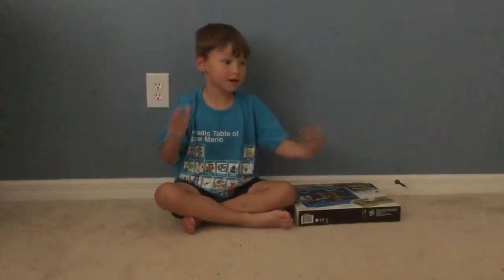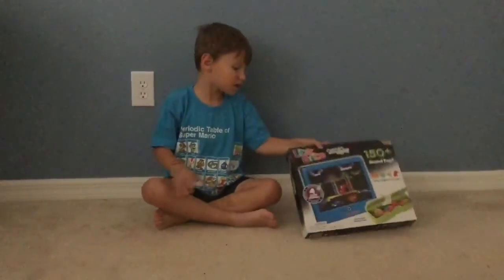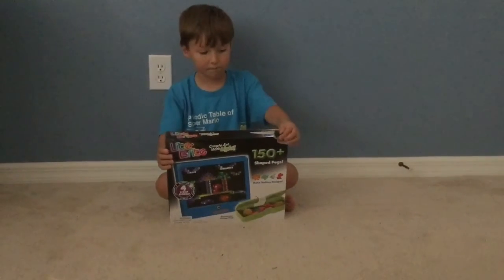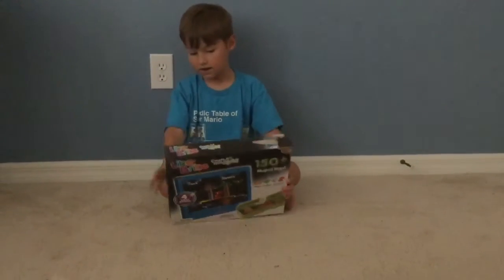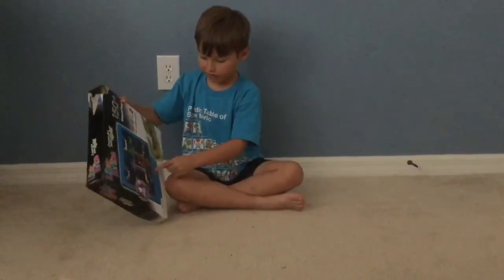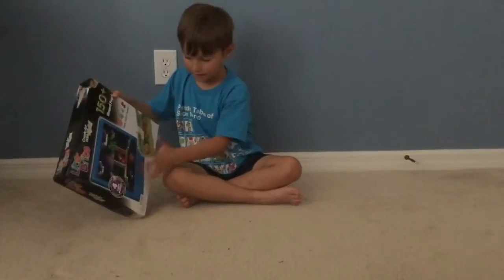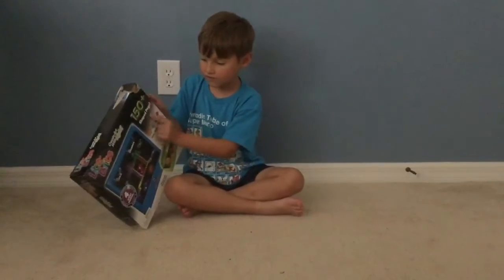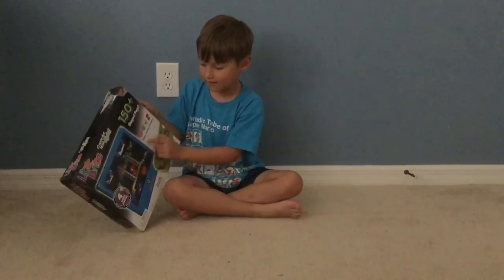Lite-Brite "almost" toy opening Pik Kid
Pik Kid "almost" opening his new Lite-Brite toy. Had to wait for dad to help with opening the box and getting the tapes out.

Final product is fun to make shapes and write small words in different colors.